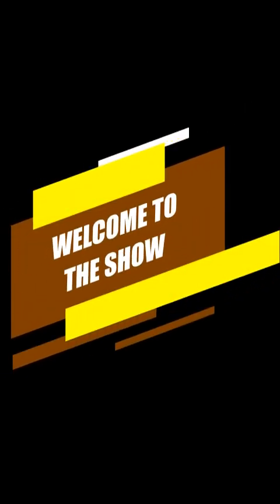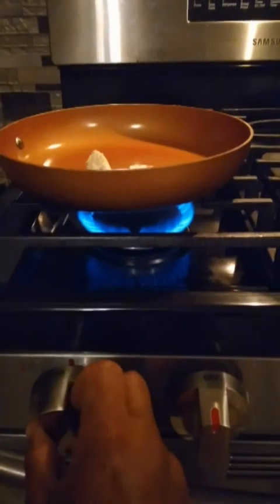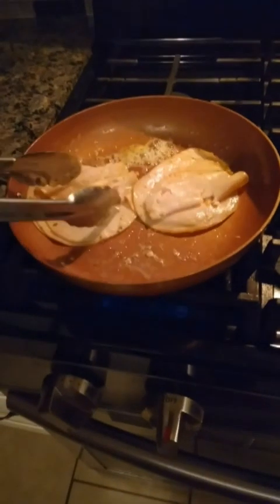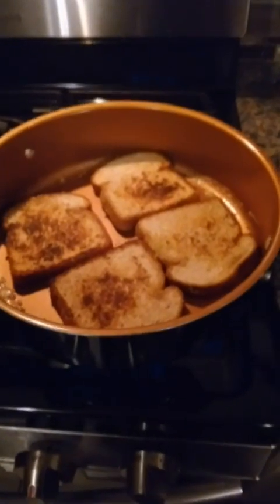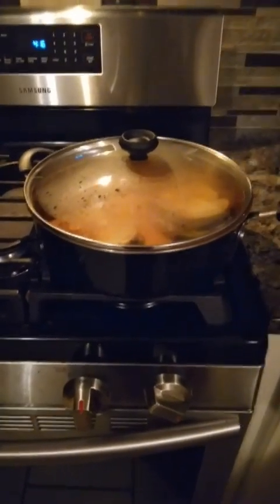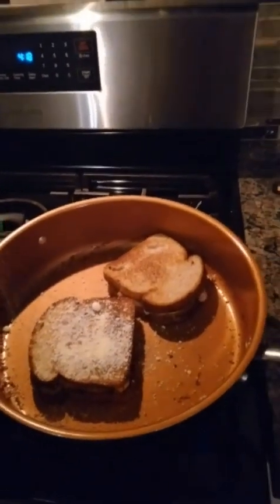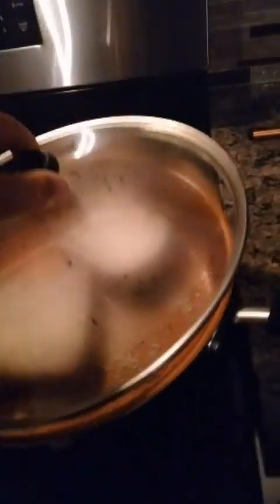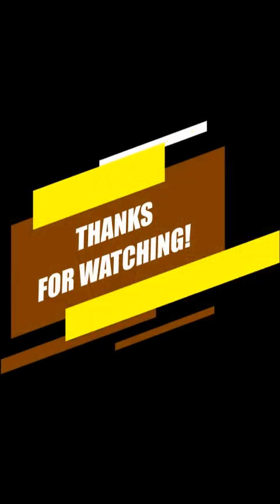The Best Tasting 3 minute Grilled Cheese Sandwich On The Planet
This audio and visual is designed to entertain, encourage and enhance the viewer's well-being on all levels. This public work is not legal, medical, or financial advice. The goal of this video is to promote a healthy mind, body, and soul for the listener or listeners wherever they, he or she is in their journey of life. This work is a motivational and empowering piece that points out the benefits of overcoming a negative, limited or hopeless mindset. The reward for overcoming said vices is why this work is a successful public work. This work is dedicated to those who know the feeling of hopelessness, depression, or pain on any level who did not win the battle yet or continue to struggle with it. This audio encourages the listener to keep the faith and continue to fight the good fight. Know that after dusk, there is dawn, and every tomorrow is an opportunity for a big change to happen for the better.

ALSO, FIND AND FOLLOW ME AT!